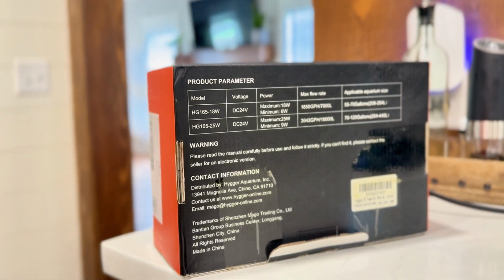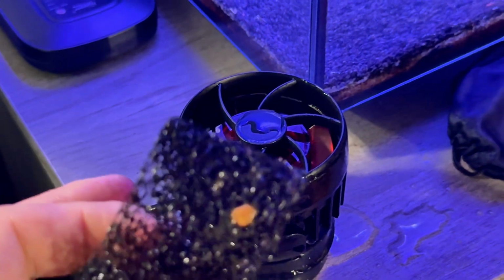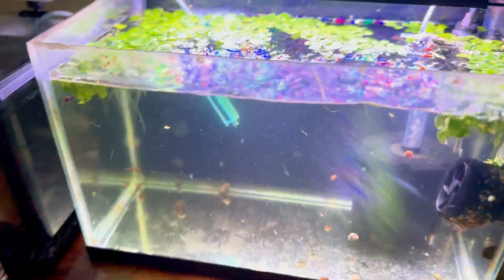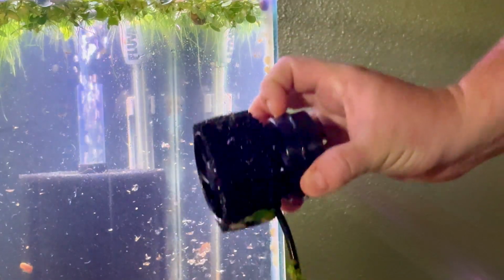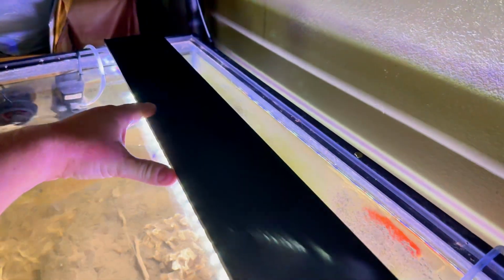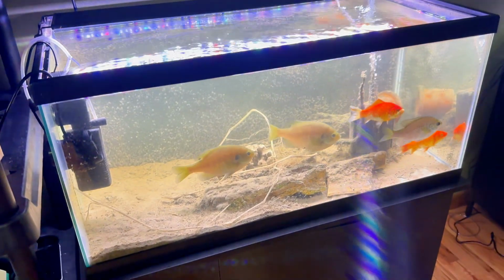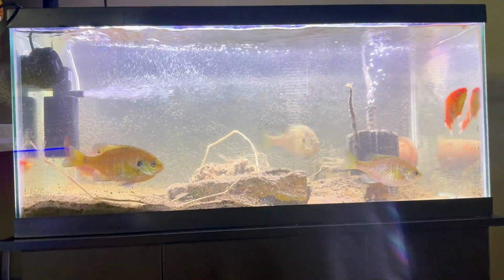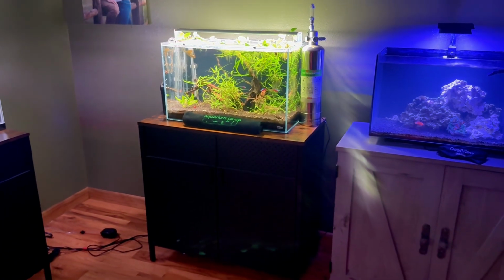One Wave Maker to Rule Them All? Hygger Flow One 18W Review & Test in 13.5g Reef + Freshwater Tanks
🔹 In this video, I test the Hygger Flow One (HG165) 18W magnetic wave maker, rated for 55–70 gallon tanks (208-264L) and pushing 1,850 GPH (7,000L/H), in a variety of setups—including my 13.5g Fluval Sea Evo reef tank, a 40-gallon freshwater tank, and even a 10g just for fun.

💥 It’s powerful, quiet, and designed for freshwater or saltwater—but can it actually work in smaller tanks too?

🐠 Whether you're looking for flow for a reef tank, planted tank, or large cichlid tank, this Hygger wave maker might just surprise you.

🐠 Aquarium specs and supplies

Saltwater (Fluval Sea Evo 13.5 Reef Tank)

Filtration Reef Tank:

Phosphate Media
Carbon 180 micron bag size
Media Bags 180 micron for carbon
Filter Floss
Bio Balls (reef tank & pond)
Protein Skimmer
210GPH Pump
Pipe Cleaners

Reef Tank Reverse Osmosis setup:

RO Water Maker
RO water maker filter replacement kit
RO under sink valve
RO water line kit with fittings
RO pressure regulator (under sink)
Line Fastners for RO tubing (also used for ATO/chords)

All other Reef Tank Supplies

Hygger Mini Wave Maker Pump on Amazon
Fluval Sea Evo 13.5G Reef Tank
New White sand Substrate
Original Black Substrate
Old Light (New light is a Fluval Reef Nano 4.0 25K 25W N/A on amzn)
magnetic Scraper
Preferred scraper
Outlet Strip
Rock Glue
Reef Roids
Red Sea Reef Energy AB+ Coral Food
Long Syringe Feeder Tube
Old Salt Mix (instant ocean reef crystals)
New Salt Mix (Red Sea Coral Pro)
Calibration Fluid
Inkbird Temp Monitor
Black background film (reef & fresh)
API Reef Test Kit

Fish medication and instruments:

Methylene Blue
Beaker Set
Magnetic Stirrer
UV Filter

Freshwater / ADA Setup

Freshwater filtration equipment

Nano HOB Filter
Canister Filter
Lily Pipes
Extra Pump high flow with filter (used on 40G)

Freshwater CO₂  Setup (Everything you need)

CO₂ Kit
CO₂ Solenoid
CO₂ Monitor
Citric Acid
Baking Soda
Distilled water
Indicator Solution

All other freshwater tank equipment

Airline Tubing
Hygger Light
Fluval Stratum
Brine Hatchery
Brine Mix
Fish Holder
Fish Net
Rimless 16G Tank (my tank ADA 17.5G, this one is almost the same)
Hygger Flow One HG165 Wave Maker
Freshwater API Master Kit